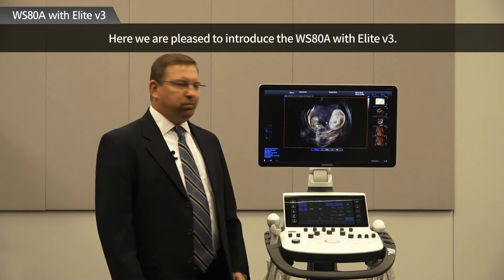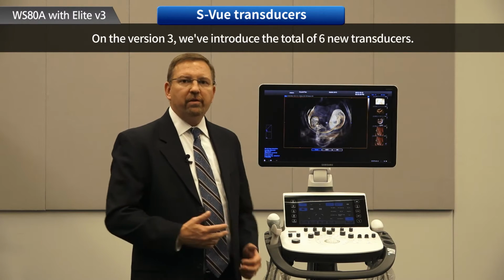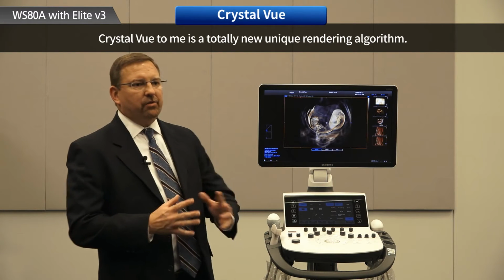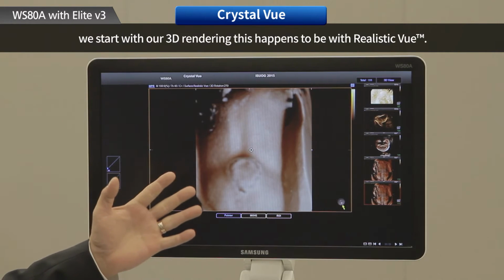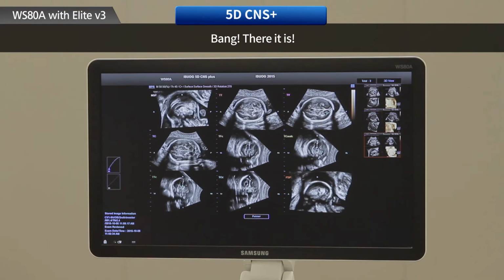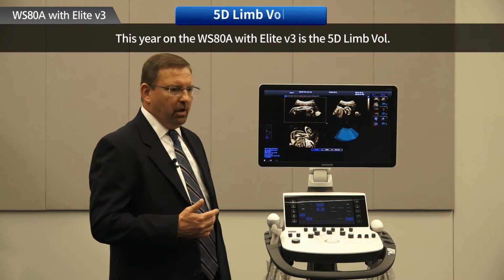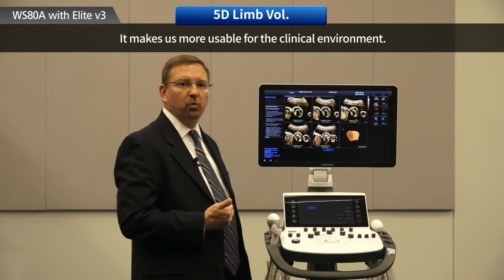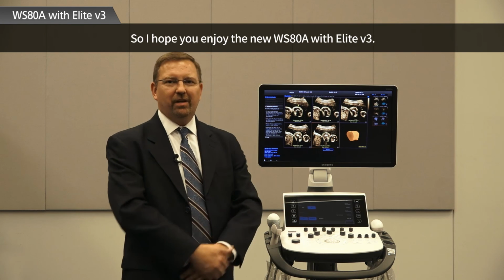IMC98 WS80A with Elite V3 Demonstration